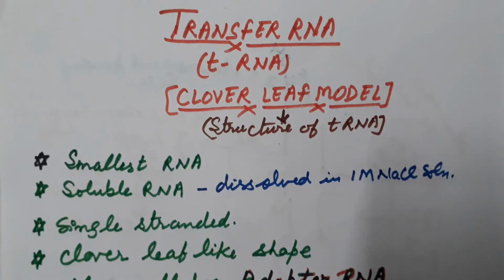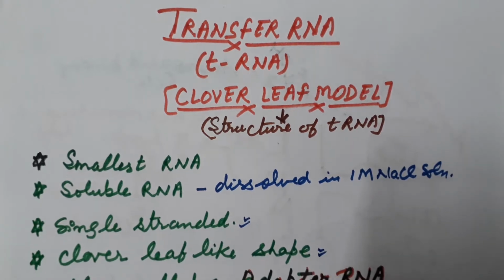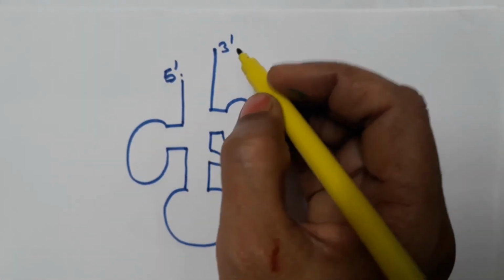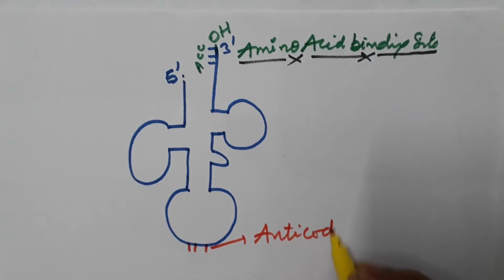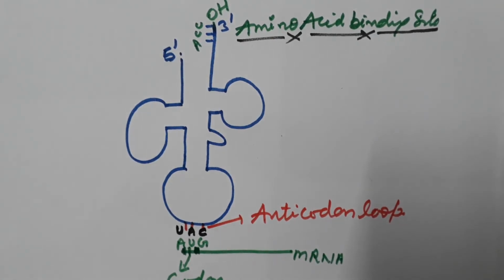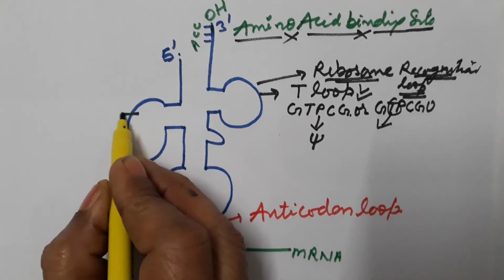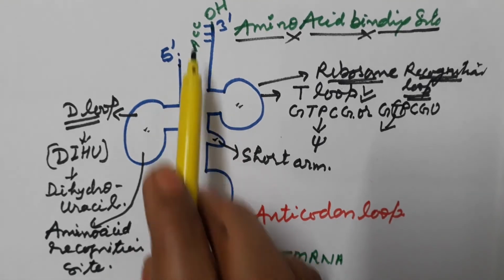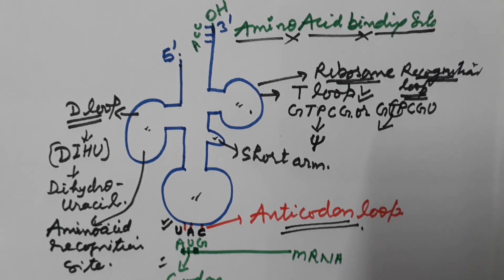STRUCTURE OF t - RNA # CLOVER LEAF MODEL GENETlCS # CLASS 12